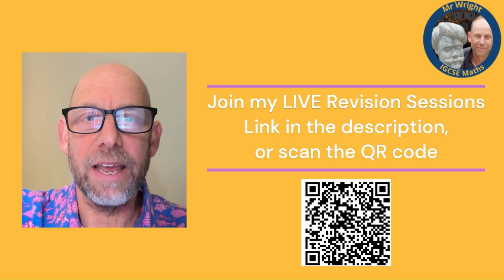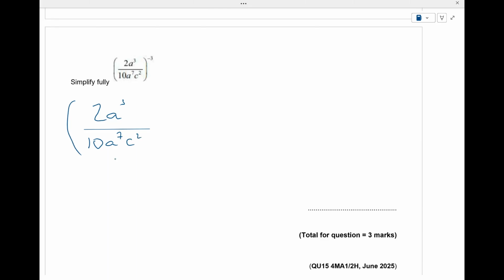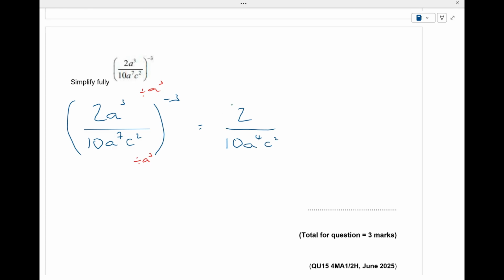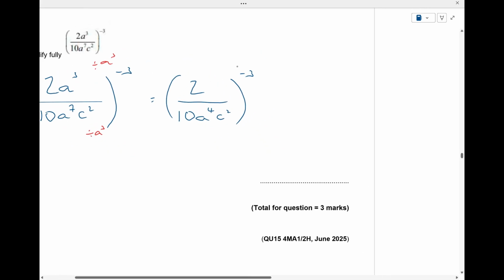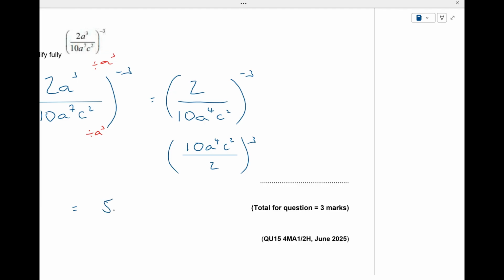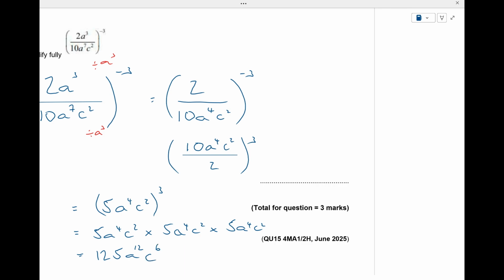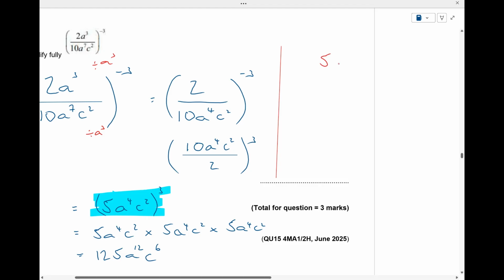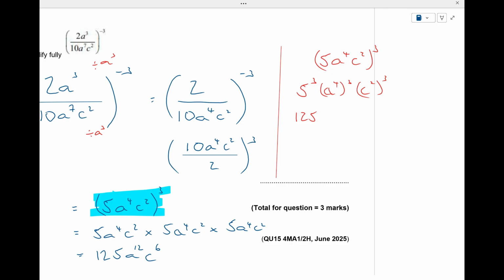INDICES – 21 Days to Go | IGCSE Maths Paper 1 (1H/1HR) Revision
In this video, I take you step by step through a past-paper question on Indices, helping you strengthen the skills you’ll need for Paper 1 (1H/1HR) in the Edexcel IGCSE Maths Summer 2026 exam.